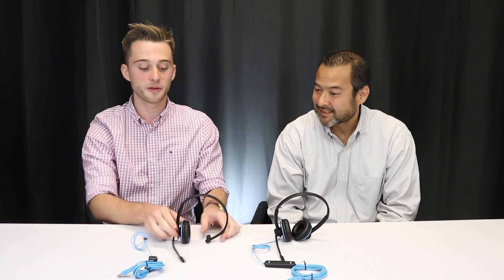The JPL Blue Commander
Danny Hayasaka is joined by George Hutchings from JPL to talk about a new headset solution: The Blue Commander!

 A great inexpensive headset option for anyone who utilizes softphones.